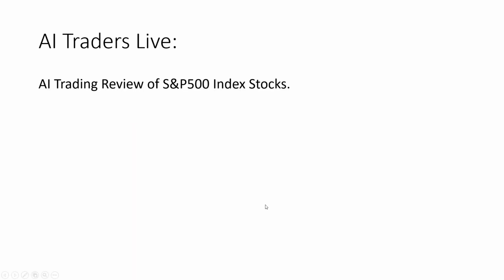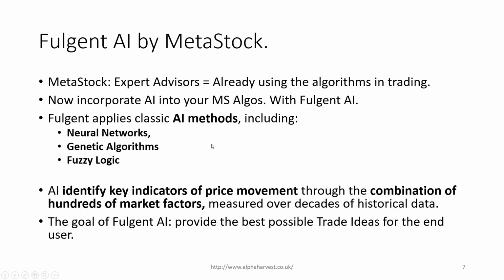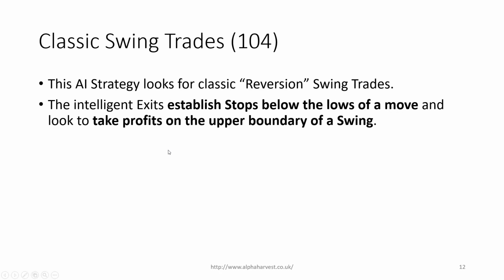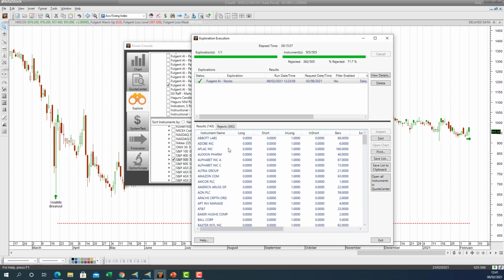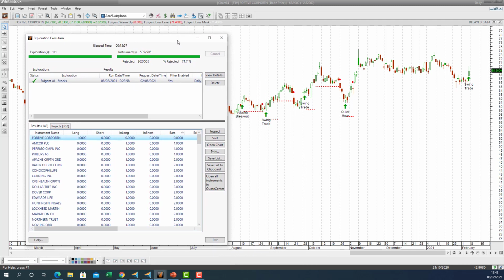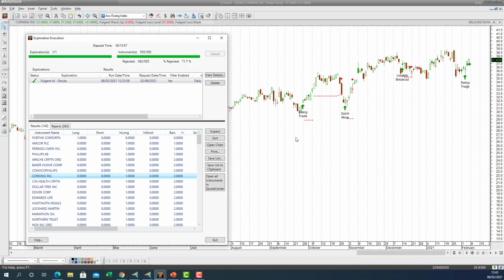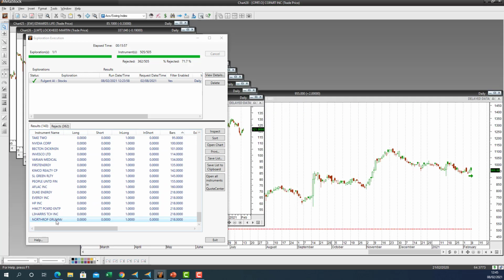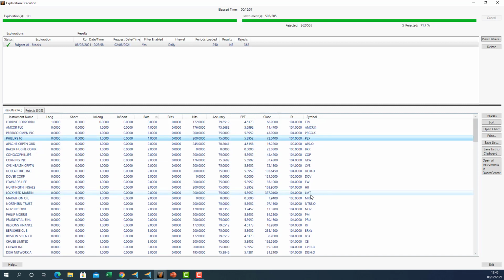SP500 Hot Stocks Artificial Intelligence Trading Review 8th February 20201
A review of the latest trade signals using AI screening the SP500 index members. A few really great names come up to add to watchlists. Happy AI trading! Regards Richard